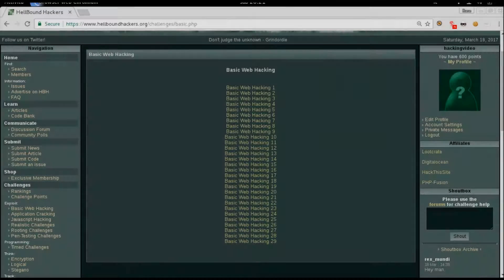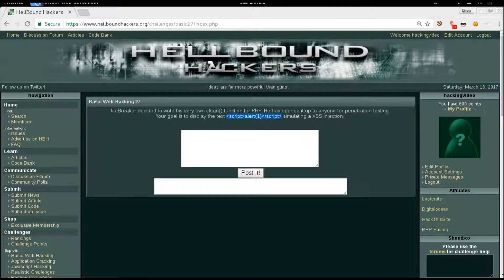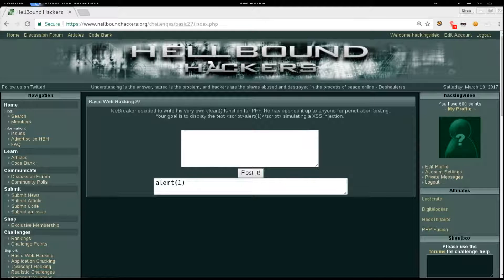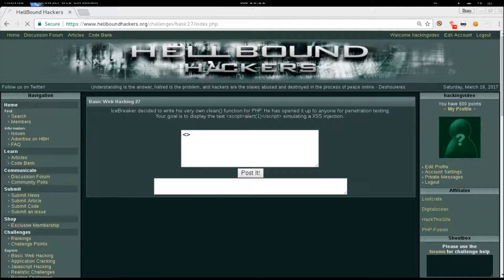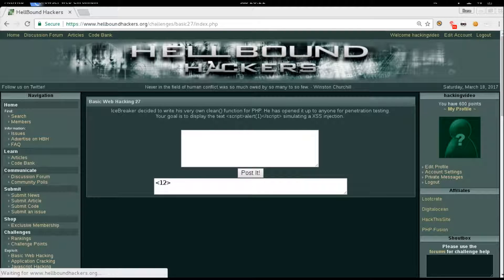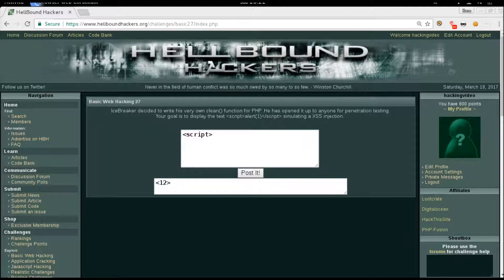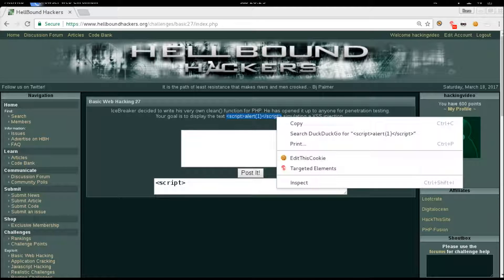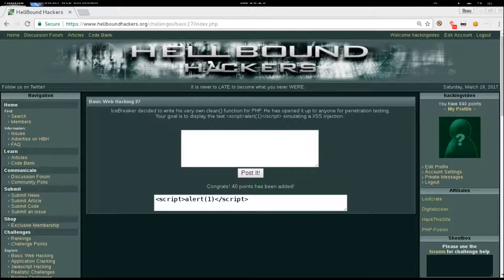Hellbound Hackers - Basic Web 27